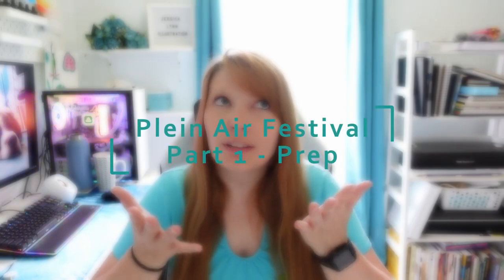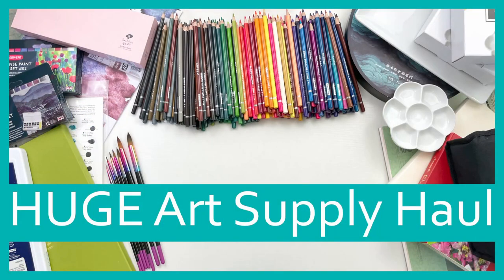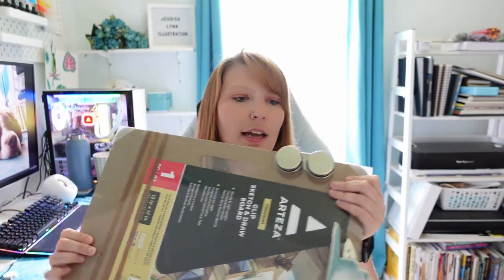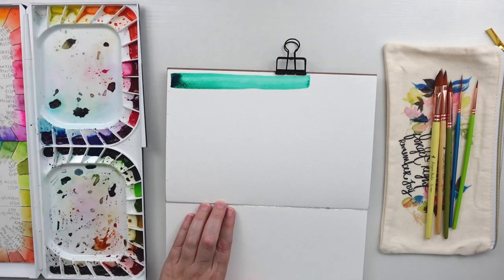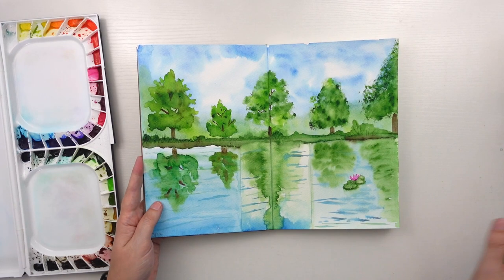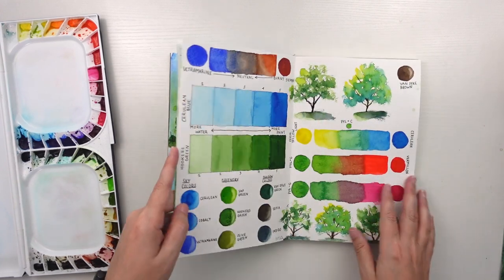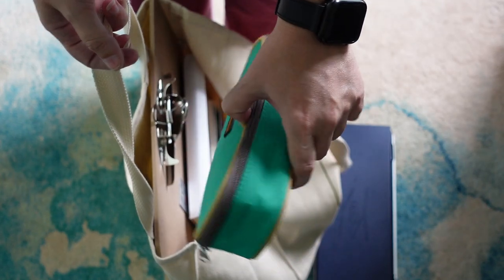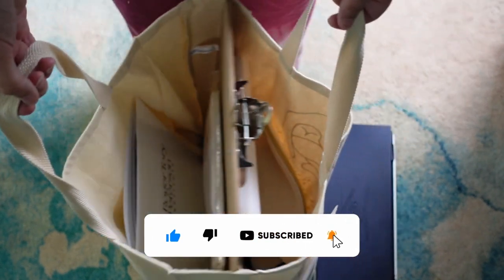Plein Air Painting Festival // Part 1 - Art Supplies, Plans, and Prep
I signed up to be an artist for a local plein air painting festival! Here is a little info about it, my prep, plans, and practice! All items and chapters listed below 👇

 🎨 SUPPLIES🎨
Arteza Sketch Board
Paintcrush Travel Watercolor Brushes & pouch
Metal Double Dipper Palette Cups
Molotow Masking Fluid Marker
Fineline Masking Fluid Pen

🎬 C.H.A.P.T.E.R.S 🎬
00:00 - Intro
02:23 - Supplies
08:17 - New Brush Tests
09:20 - Practice
13:23 - Palette Stuff
15:20 - Everything I Packed